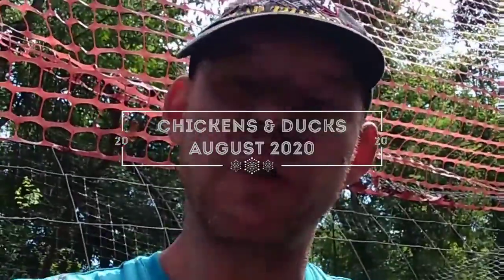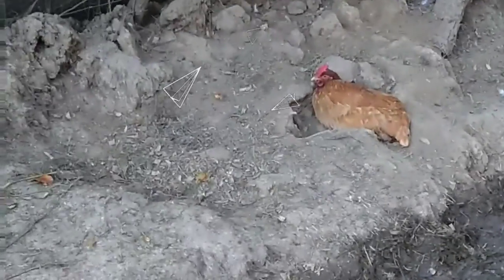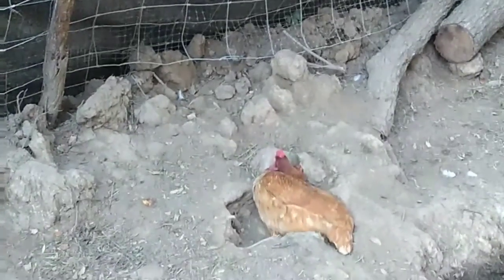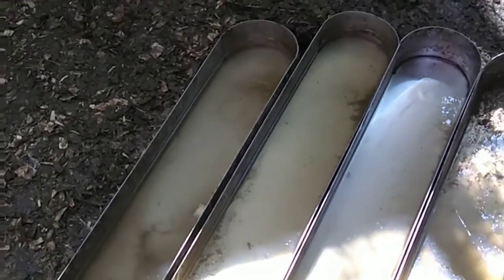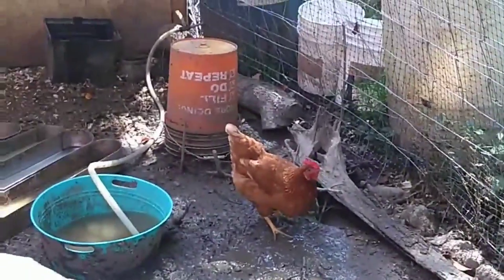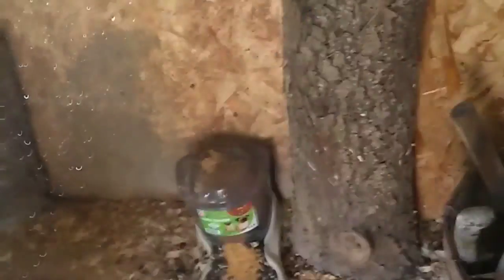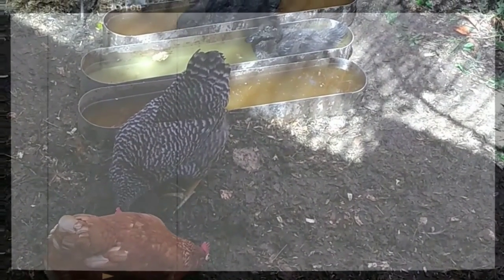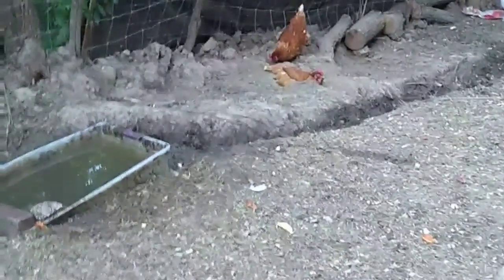Chickens and Ducks August 2020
Care tips for caring for chickens and ducks.